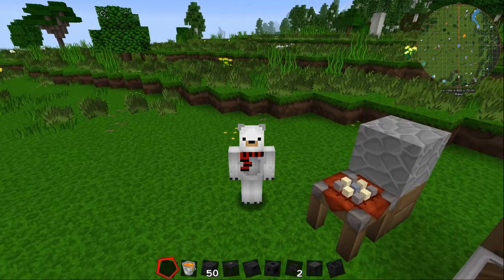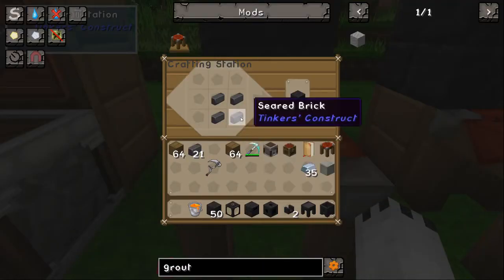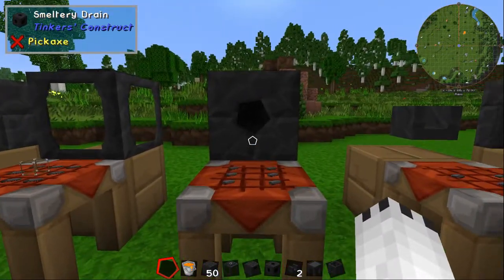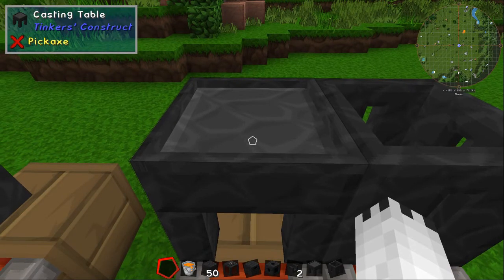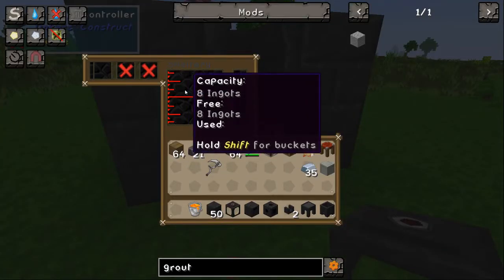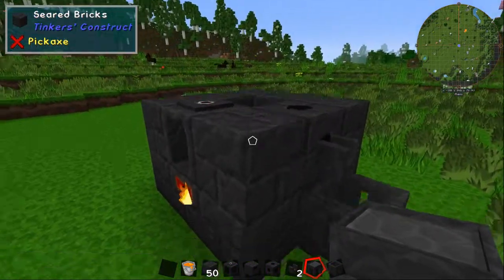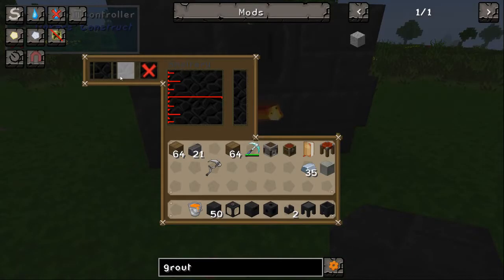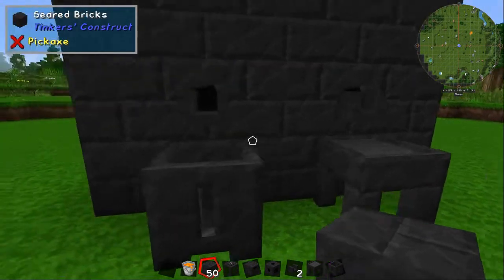How to make a smeltery - Tinkers' Construct [Minecraft 1.10.2] - Bear Games How To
Go to 1:51 to skip the crafting recipes and go straight to the building!

Minecraft Mods: How to create a Tinkers' Construct smeltery in minecraft 1.10.2 and 1.7.10!

We have a discord server! Come join us and leave your How To suggestions

Be sure to let us know if you have any specific Mods or Minecraft problems that you would like us to take look at!